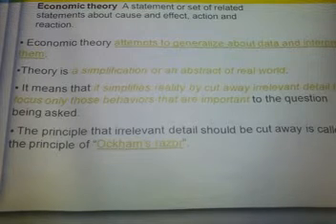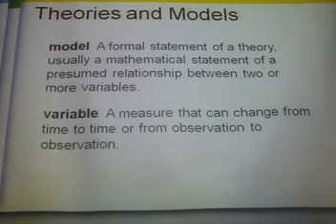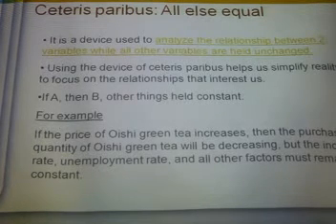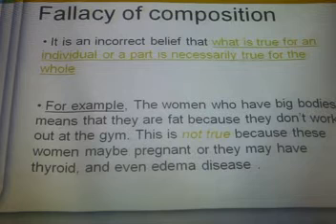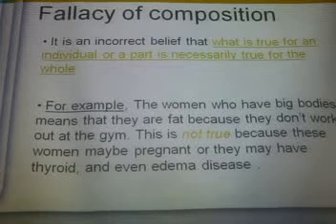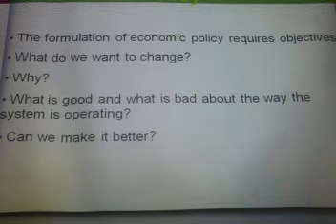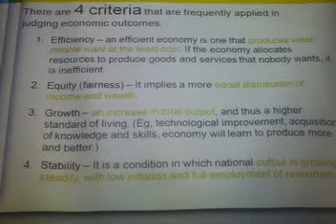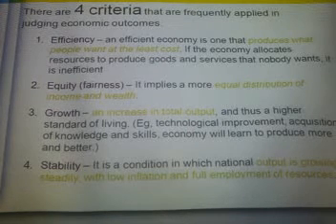Positive&Normative Economics + Theories and Model Part II